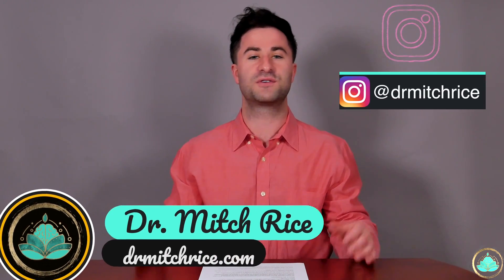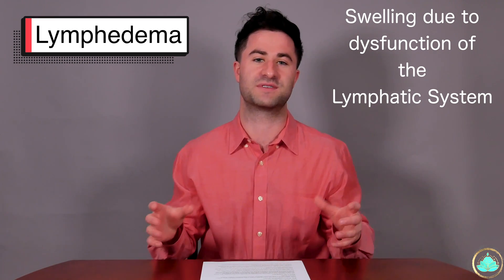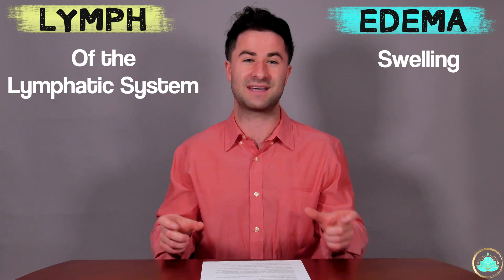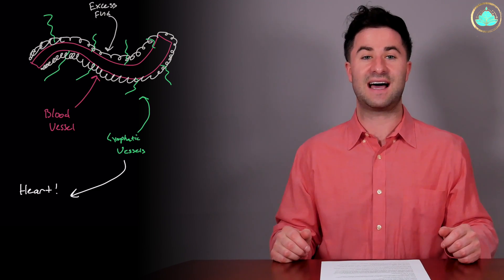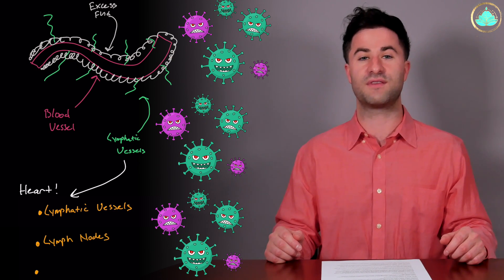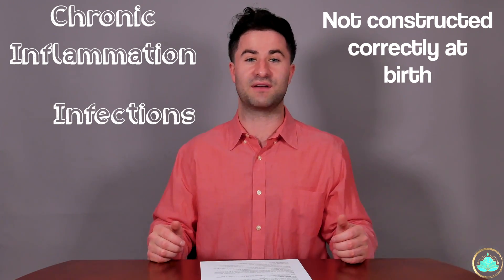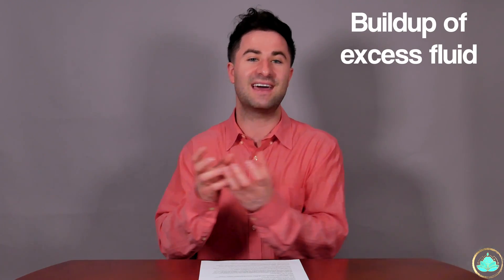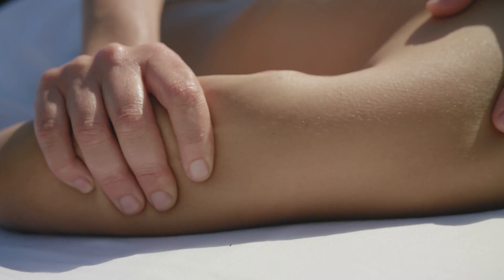Don’t Let This Happen To Your Legs (Lymphedema)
⏩ TIMESTAMPS
Intro 00:00
The Lymphatic System 00:42
Why Does Lymphedema Occur? 01:25
Lymphedema Treatment Options 01:44